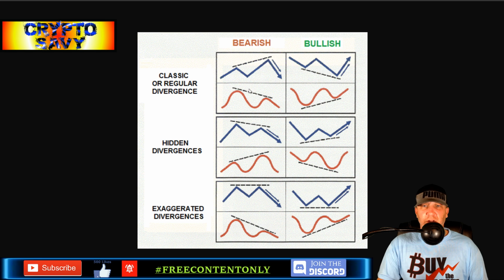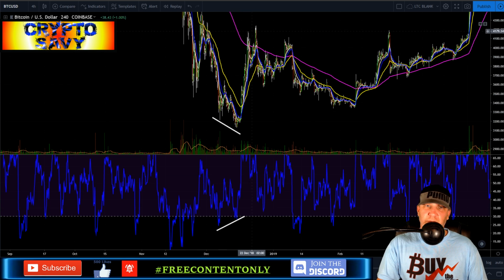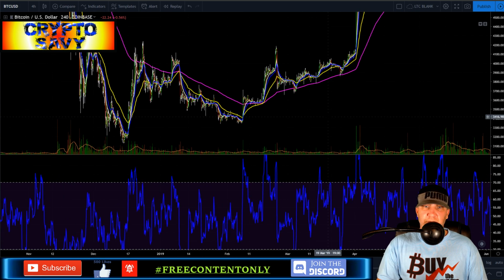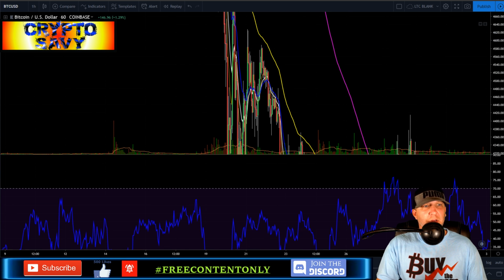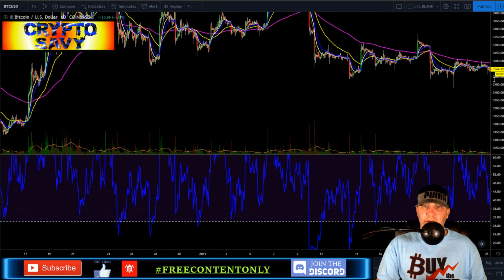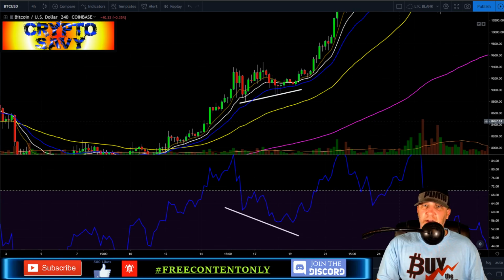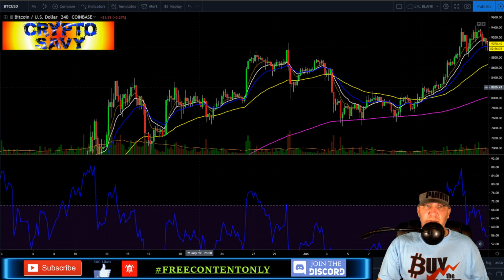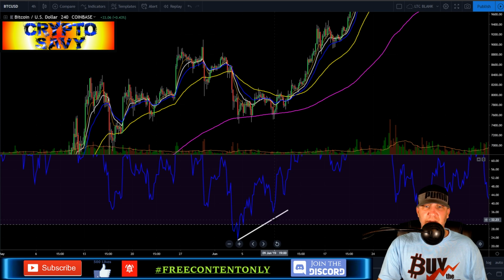👀LEARNING TO SPOT DIVERGENCE IN CHARTS,👀 bitcoin litecoin price prediction, analysis, news, trading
✨SHORT TUTORIAL ON FINDING DIVERGENCE IN THE CHARTS, I hope you find this helpful, remember the only way to really learn is practice✨ I hope this helps, this is 1 of 5 short tutorials.

                             🔥🔥🔥🔥🔥🔥🔥 TIP JARS 🔥🔥🔥🔥🔥🔥🔥🔥

🔥🔥BTC-  3LS6VeF7XwiYjpPmYCQeXrAvTndQUbK9pg

🔥🔥LTC-  MGW51cJiMhTG58T8z4Xvo5aFGZ2qjz3hXy

🔥 BYBIT exchange Trade up to 100x leverage also get a bonus using my link🔥

🔥 Keep your CRYPTO SAFE get your LEDGER hard  wallet HERE: 🔥